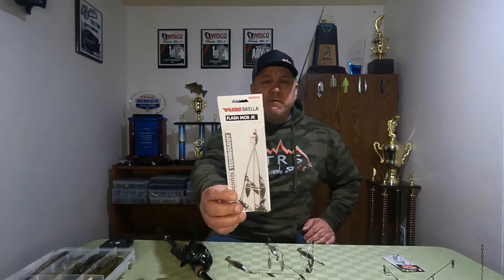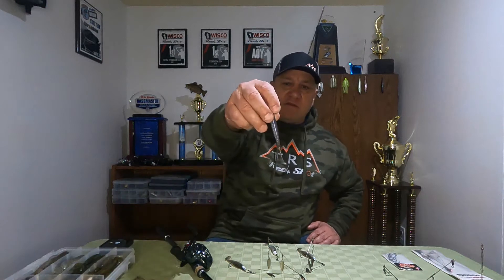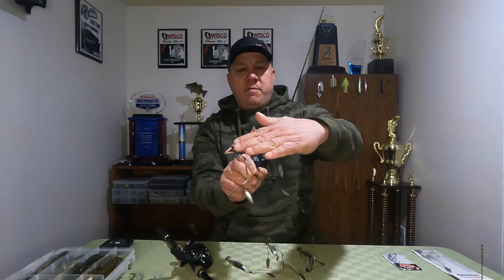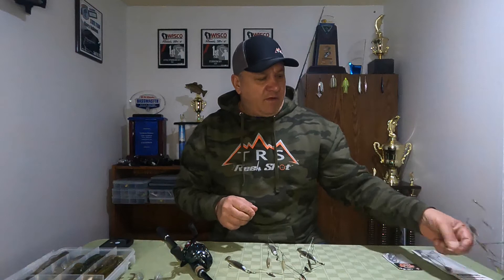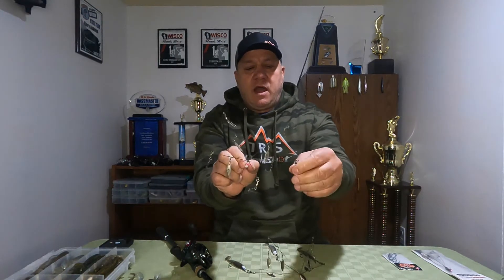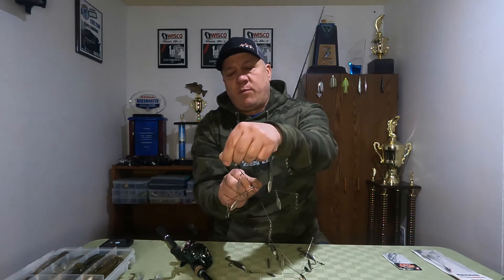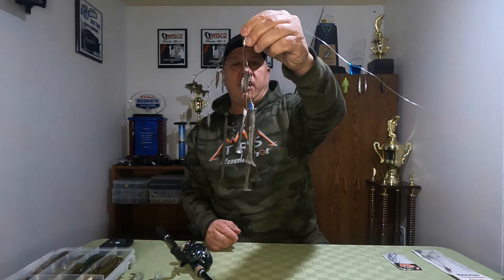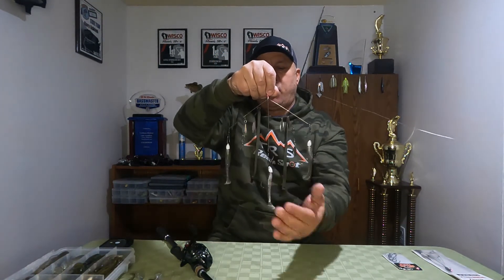Alabama Rig Fishing With TRS Pro Gary Adkins - TRS Sponsored Spotlight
TRS Pro Gary Adkins covers everything you need to know when choosing to throw A-Rigs, Spring-Fall for bass.